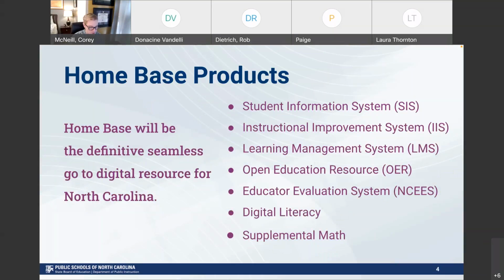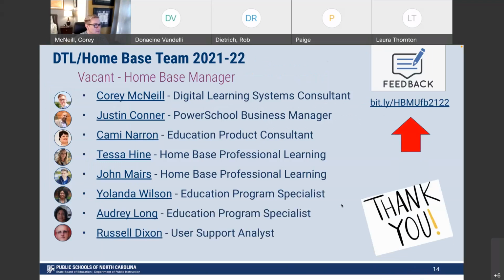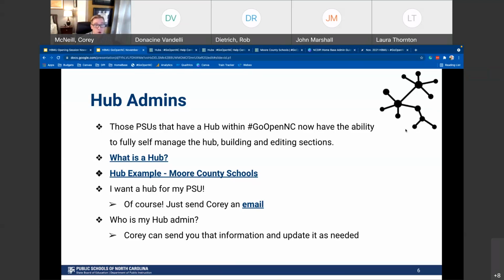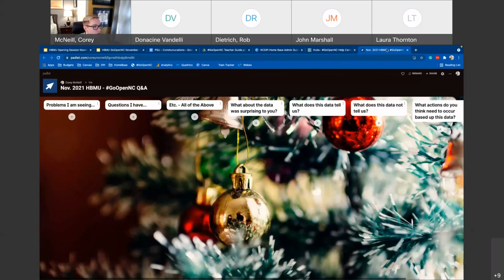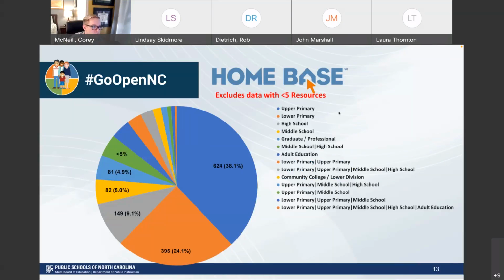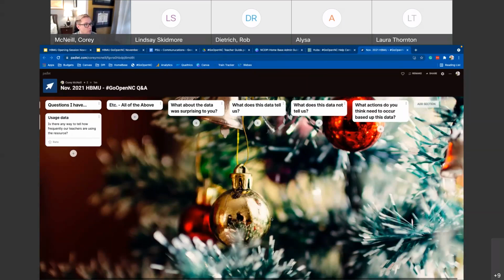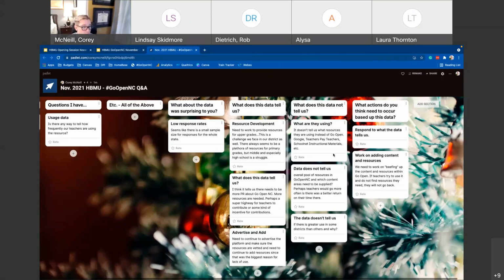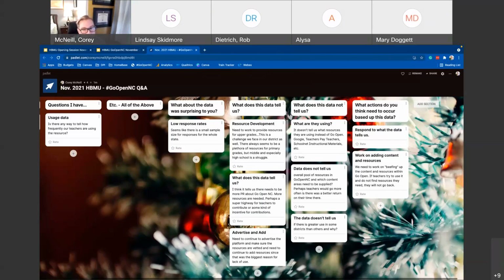GoOpenNC HBMU November 2021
Agenda:
Welcome and Introductions
GoOpenNC Updates
Resources to share
Home Base Feedback Data
Closing and Reflections